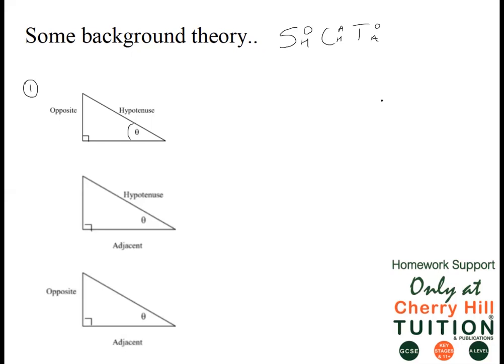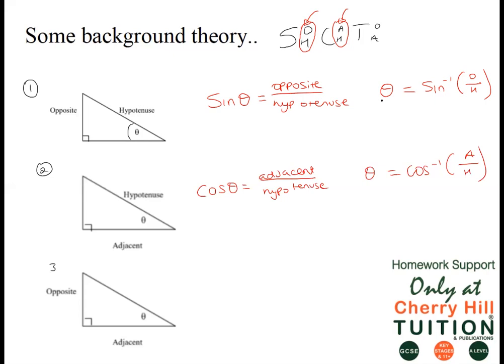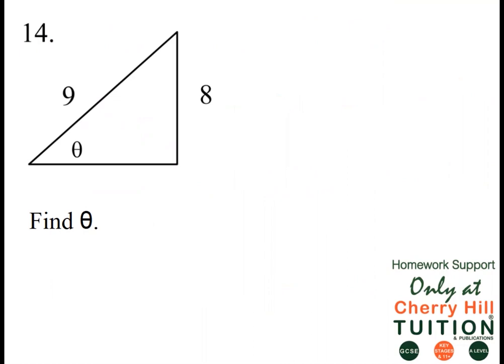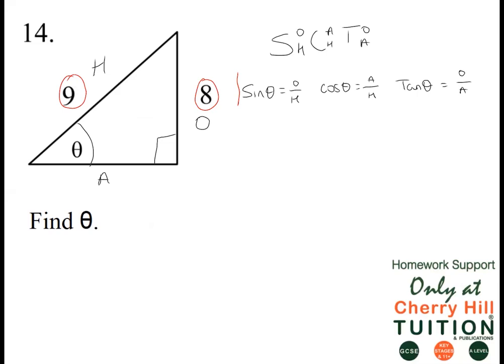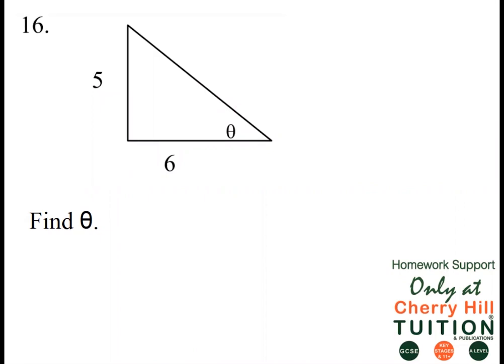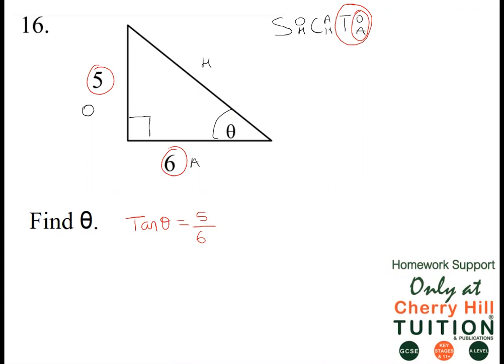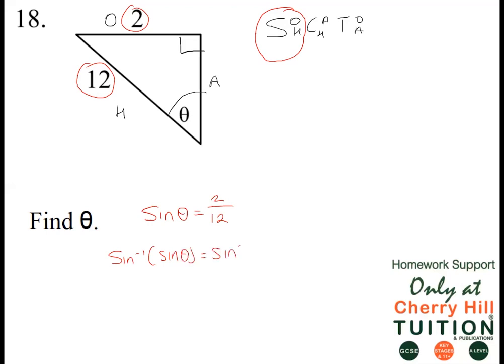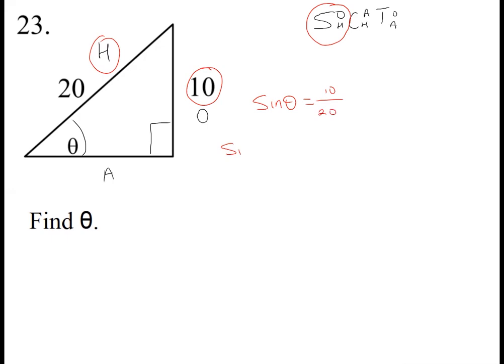Level 24 Month 5 Lesson 1b